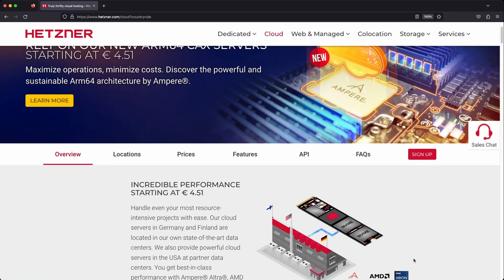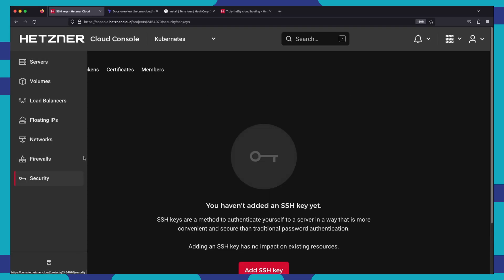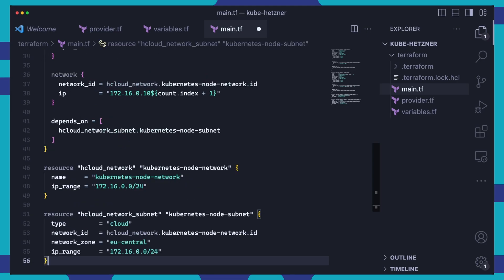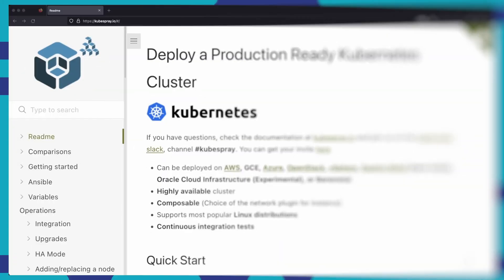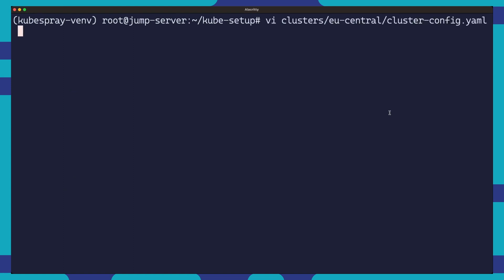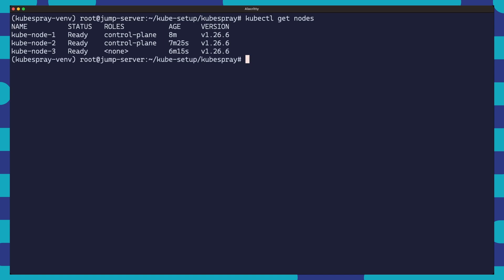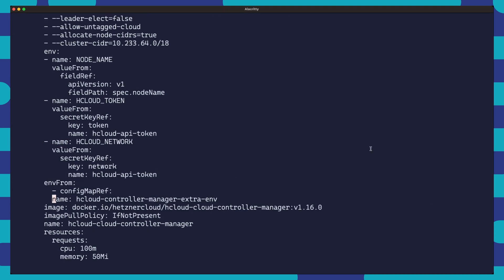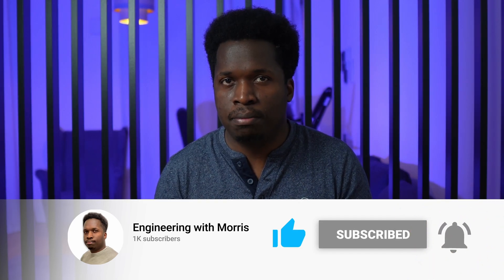Kubernetes in Hetzner Cloud with Terraform, Kubespray, HCLOUD Controller Manager and Storage Driver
Learn how you can spin up a Kubernetes cluster in Hetzner Cloud with Terraform and Kubespray, complete with Networking, Load Balancers and Managed Storage.